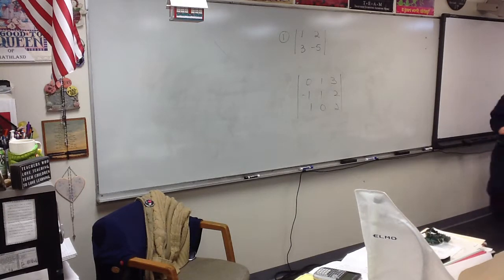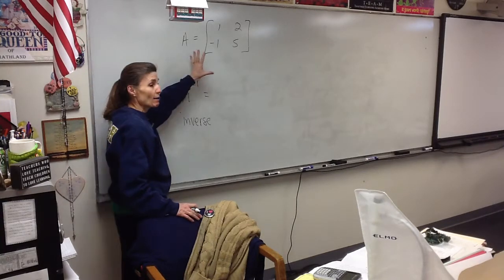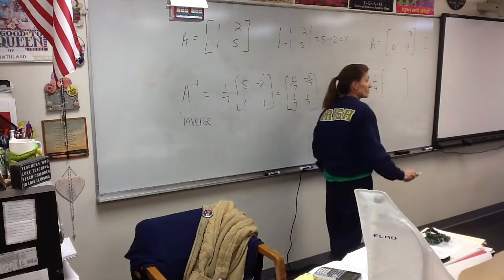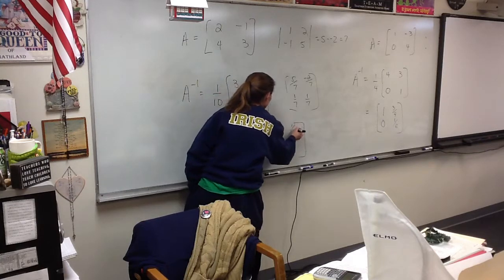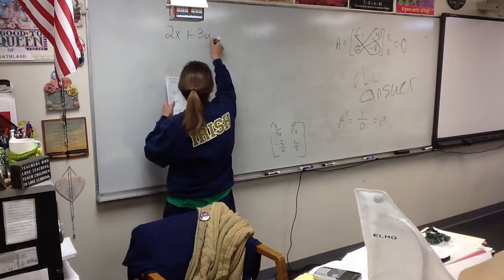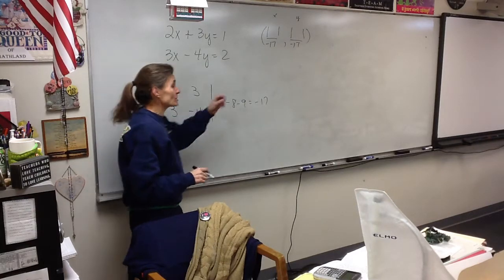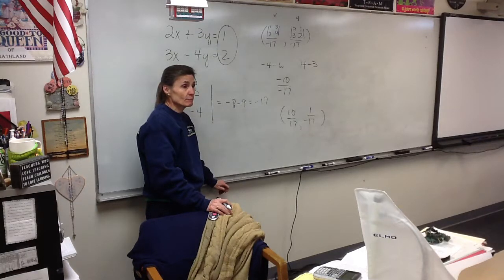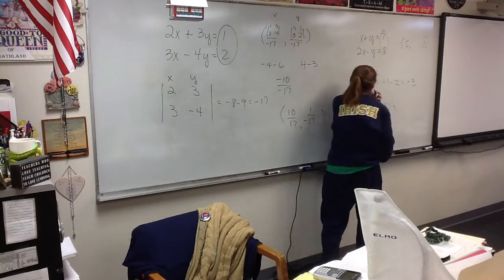Video 2-20-15 Precal C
Inverse of 2x2; Cramer's Rule